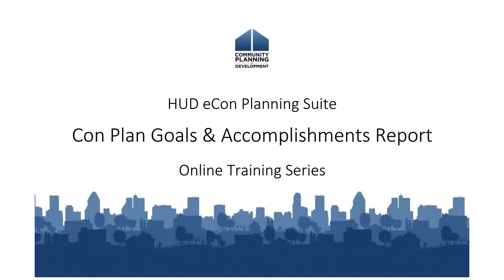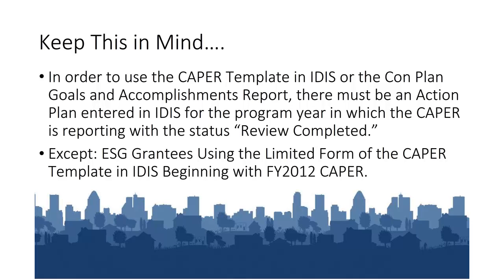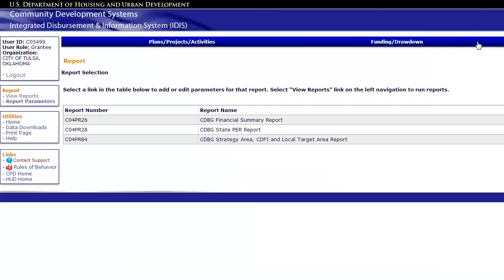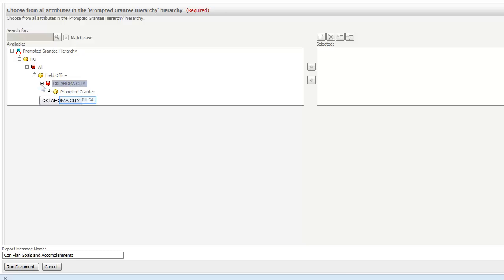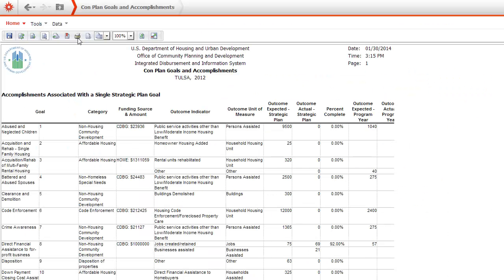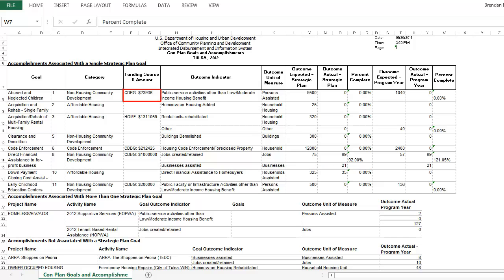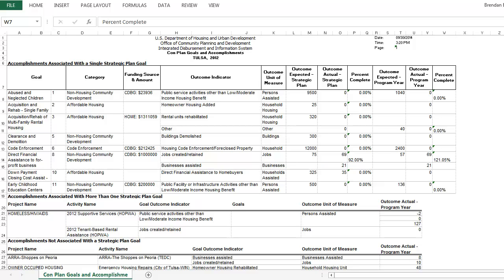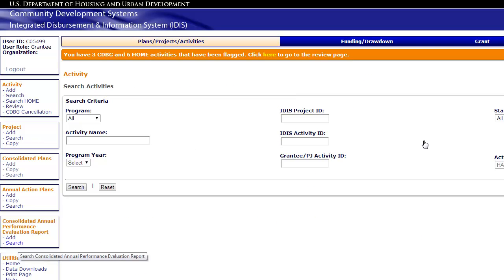eCon Planning Suite e-Tutorial: Consolidated Plan Goals and Accomplishments Microstrategy Report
This e-tutorial is part of a series of e-tutorials demonstrating the functionality and components of the eCon Planning Suite. This video provides an overview of the Consolidated Plan Goals and Accomplishments MicroStrategy Report and its relationship to the CAPER template in IDIS.